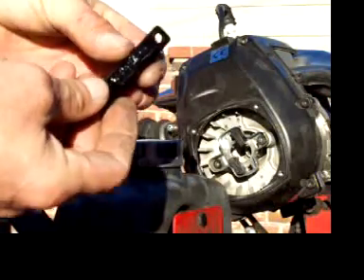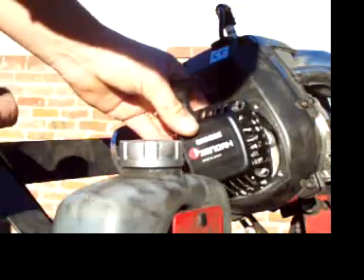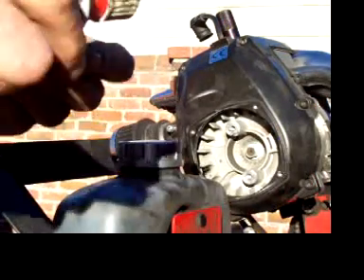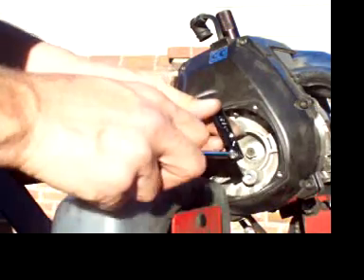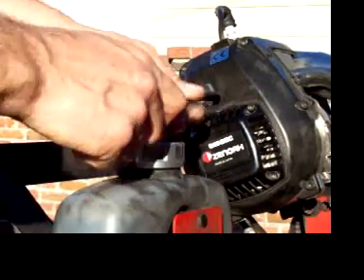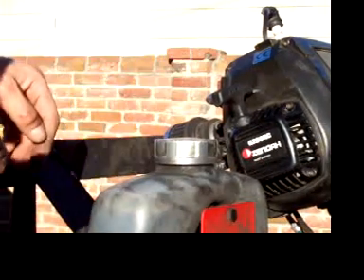CCAT GP460 Pull Start Conversion Adapter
CCAT Racing GP460 RC Pull Start Adapter Plate